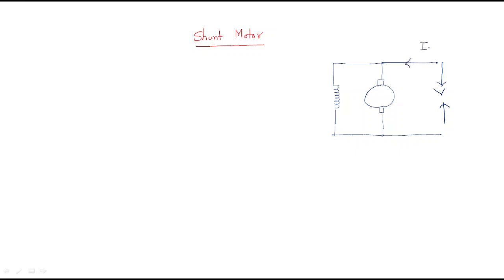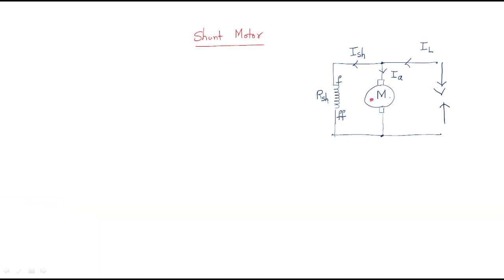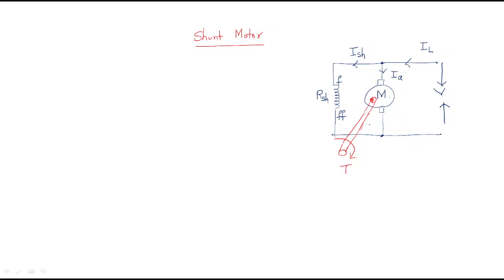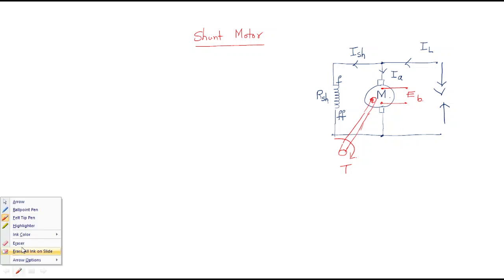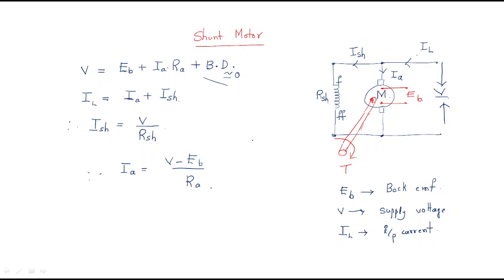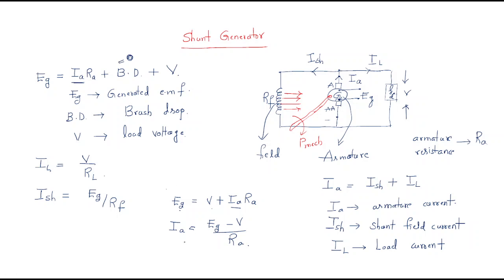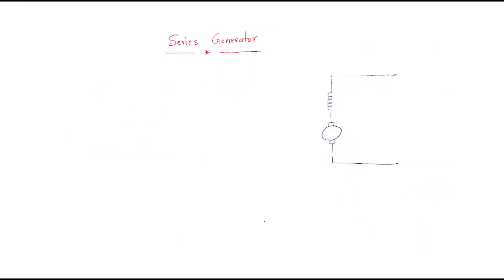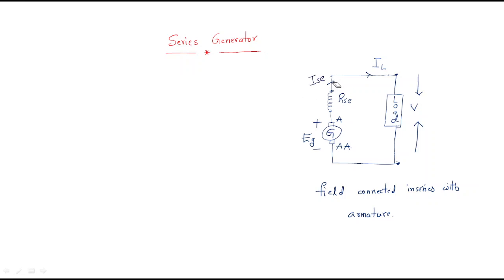DC Shunt motor | Series Generator || Types of DC Machines | Lec-22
Types of DC Machines
DC Shunt motor
Series Generator